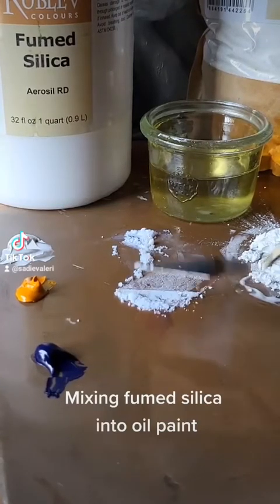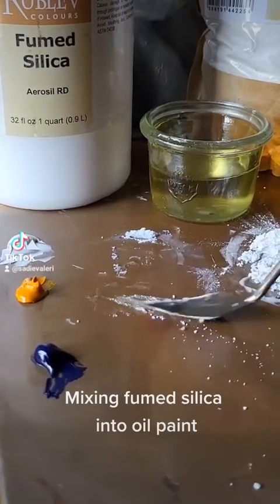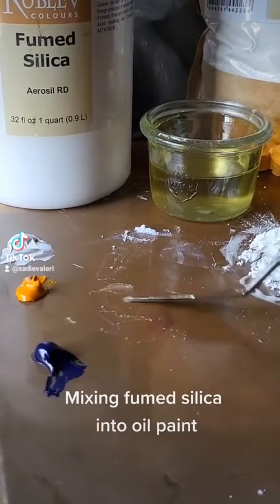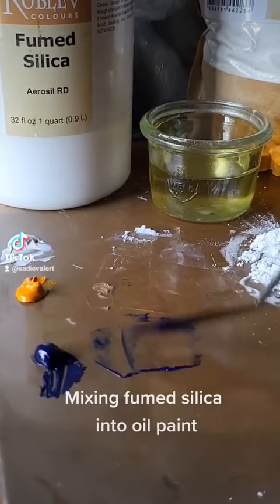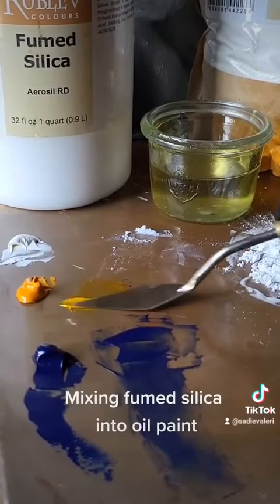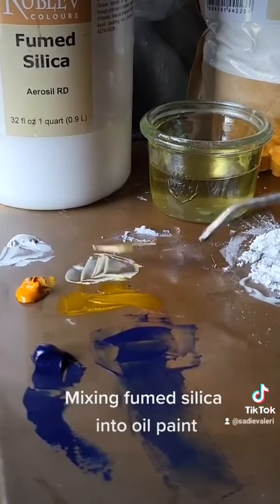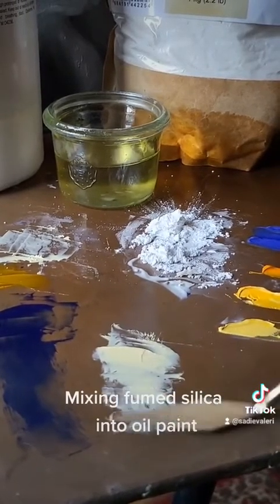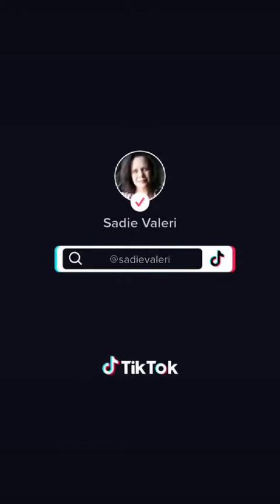Oil Paint Mediums Demo 2 of 4: Fumed Silica: How to add it to your oil paint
Complete demonstration in my online course "Glazing and Scumbling Roses"